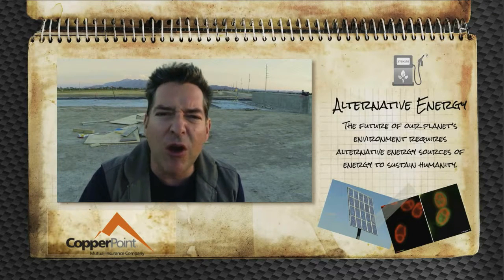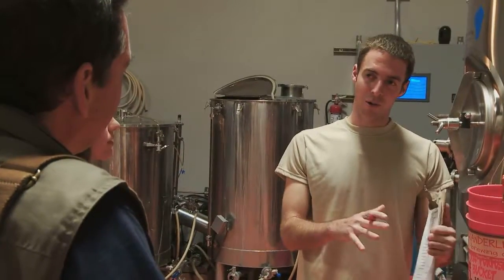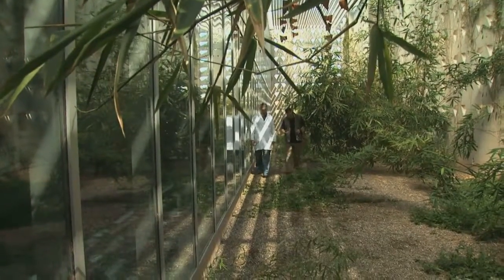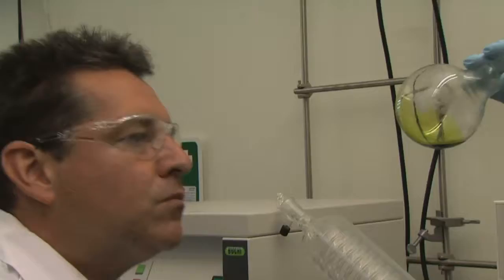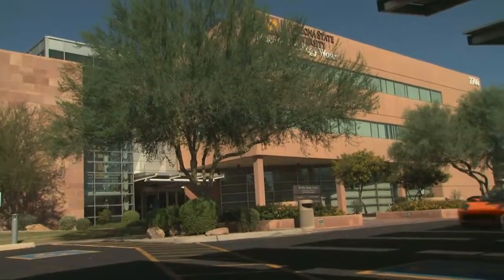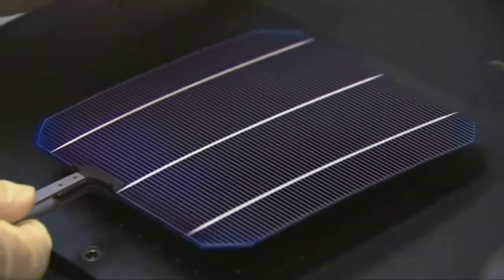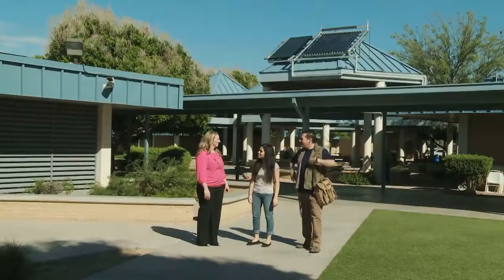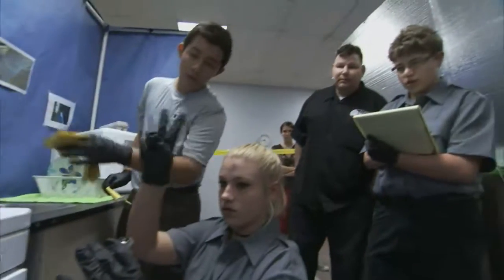STEM Journals - Alternative Energy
Based on proven reserves and expected fuel consumption, the depletion of oil is anticipated by the year 2055. In order to meet society’s high demand for fuel, Researchers have begun developing alternative methods of producing fuel. Arizona is a leader in the field of alternative energy production.

Watch as Geoff Notkin ventures out to Arizona State University, Northern Arizona University, Wanderlust Brewery, Chevron and McClintock High School to learn about the revolutionary new research being done on alternative energy in Arizona.